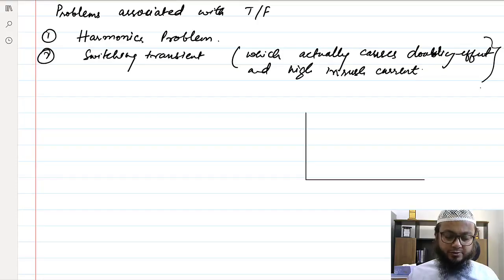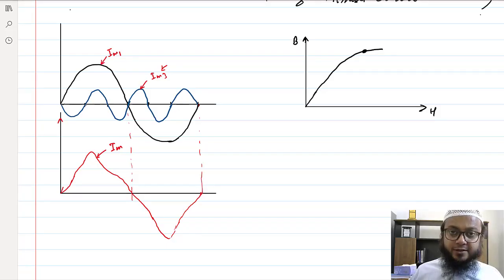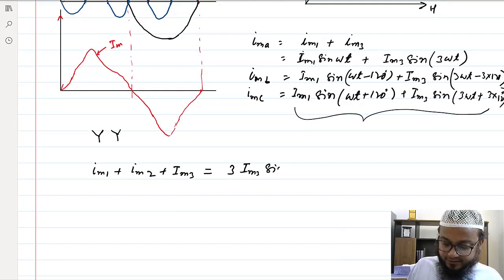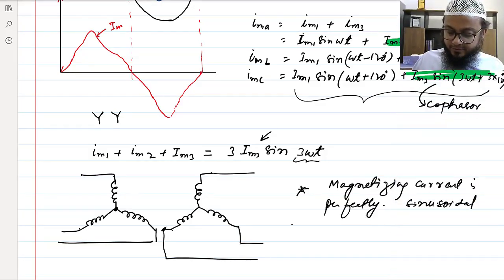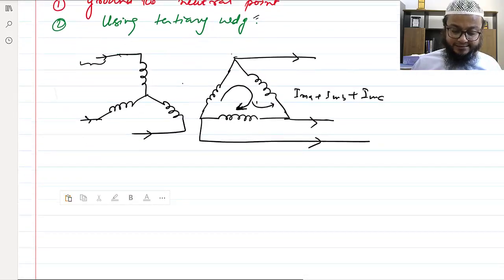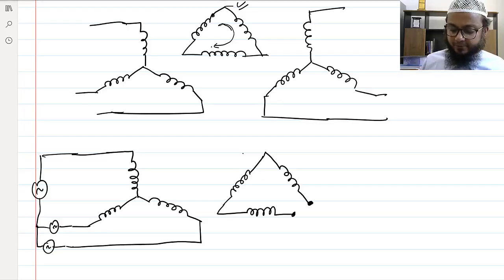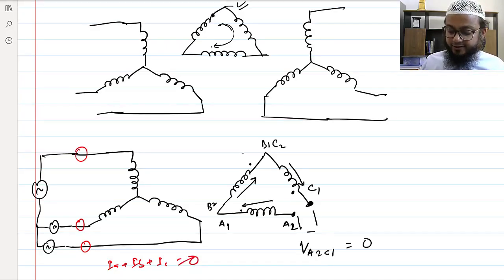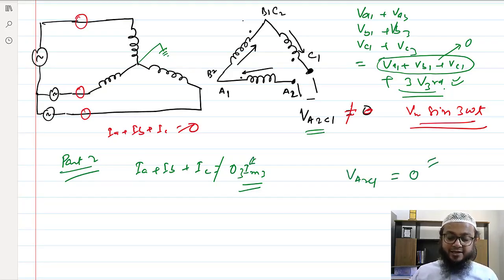Three Phase Transformer Part 8 1